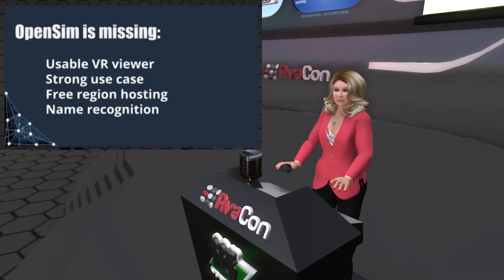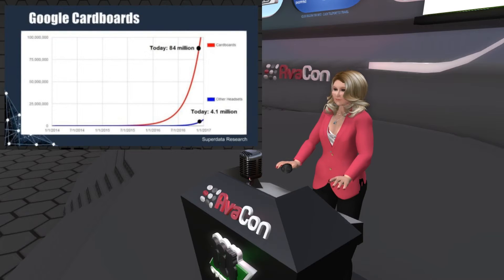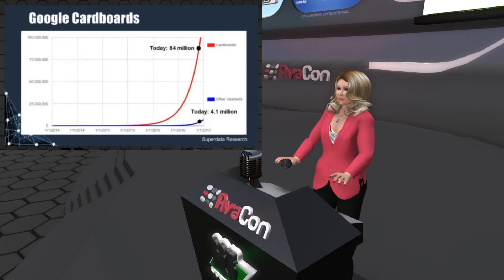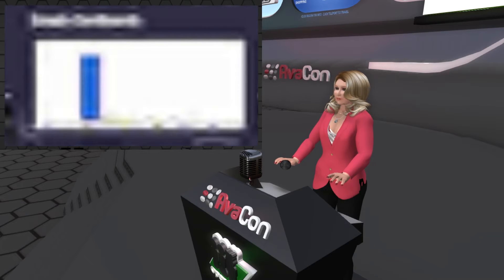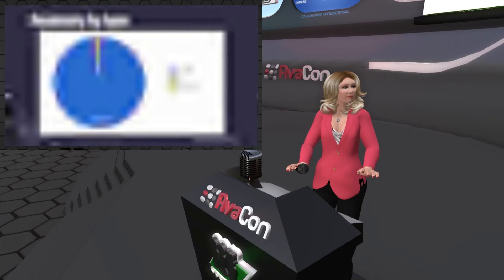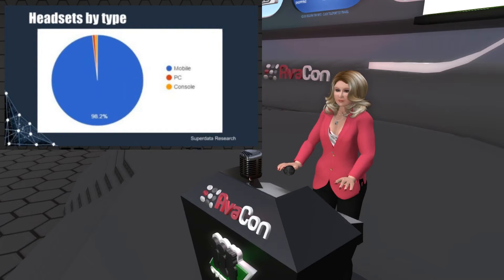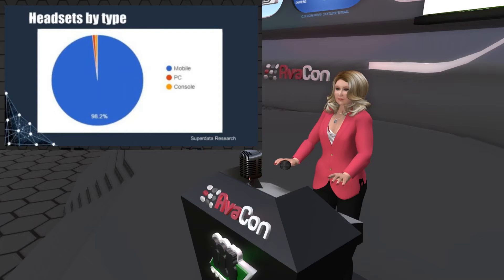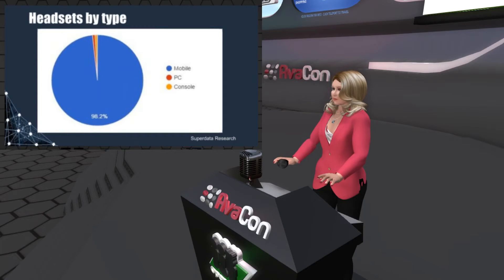OSCC16 - OpenSimulator Statistics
Latest data about OpenSim grids, users, and opinion surveys.